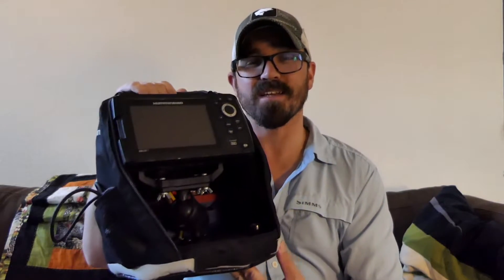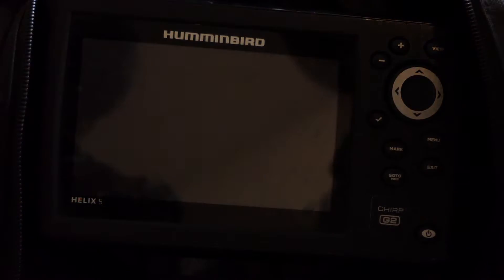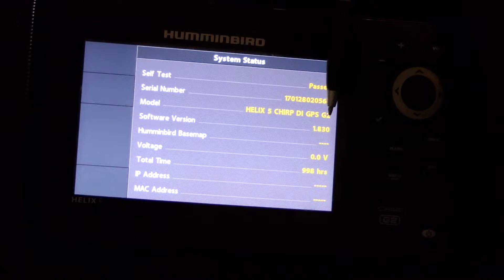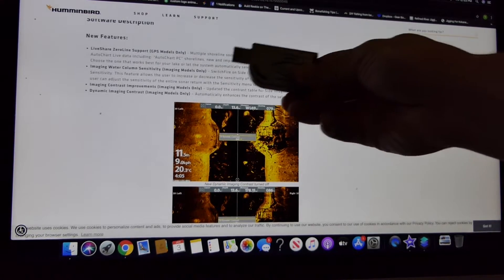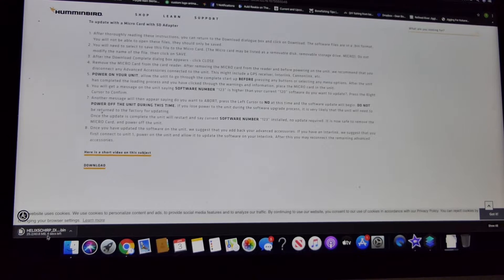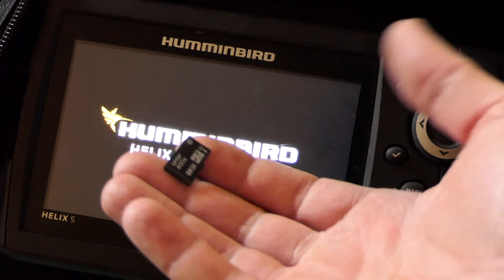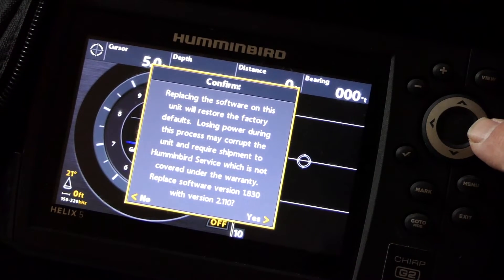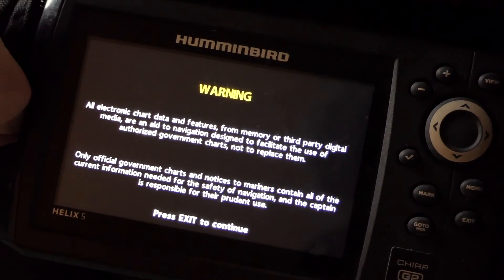How to Update Your Humminbird Helix Fishfinder Software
For optimal performance always keep you Humminbird fishfinders up to date with the latest software.

You will need a:
Class 10 32 GB Flash Card

Happy updating!